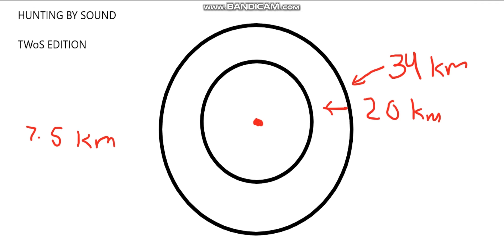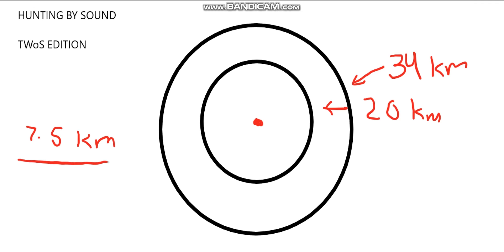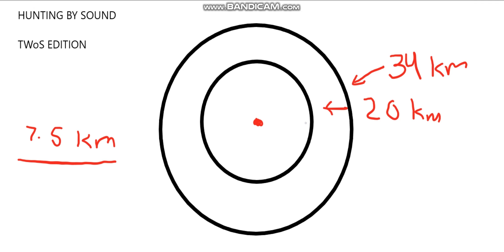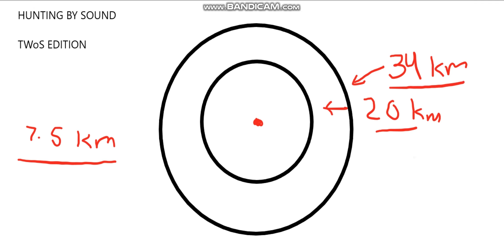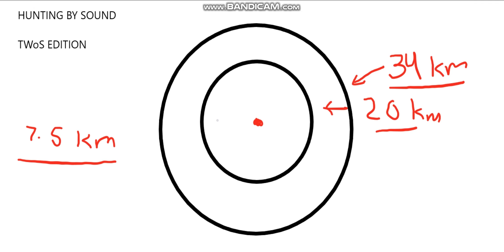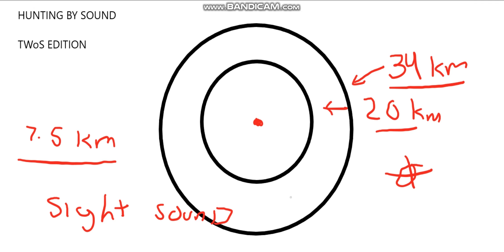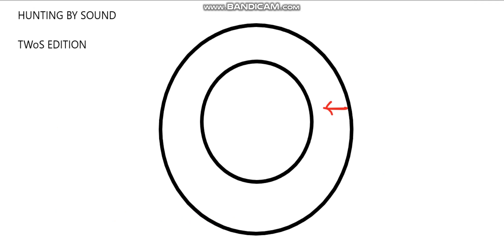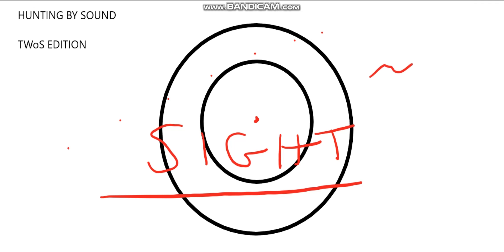Hunting by Sound TWoS Edition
The Wolves of Steel took a few things away to make hunting by sound difficult. But we can still do it with a few minor changes.